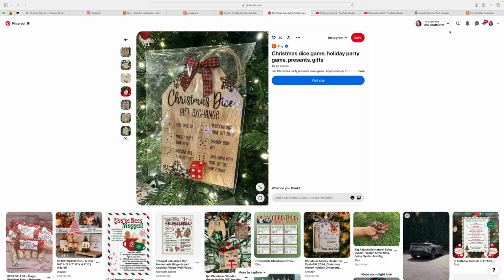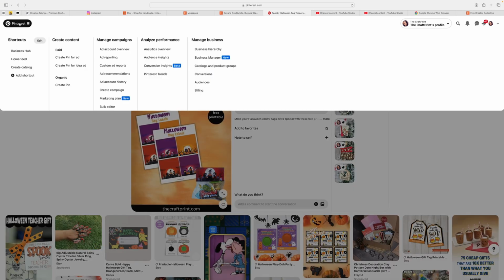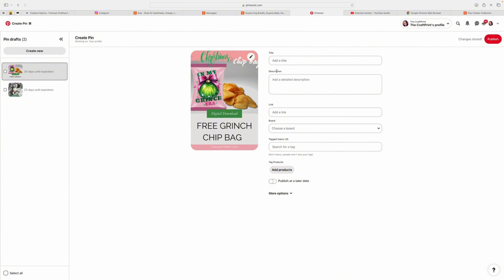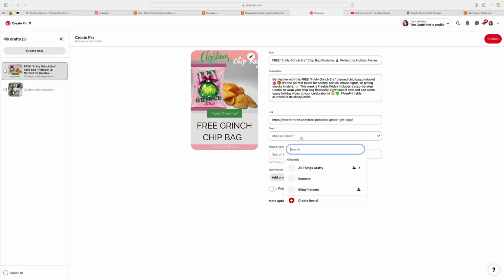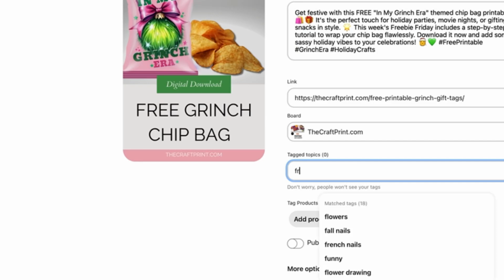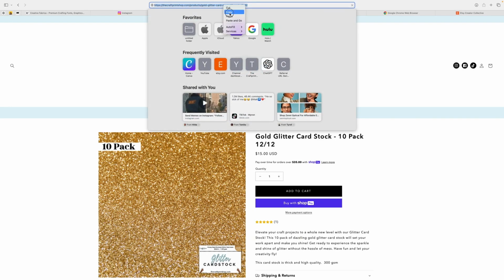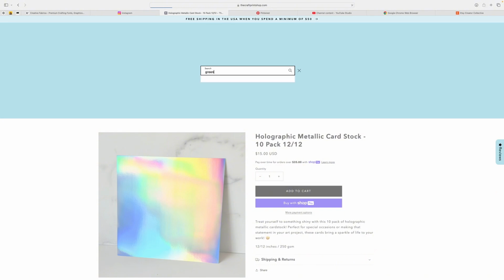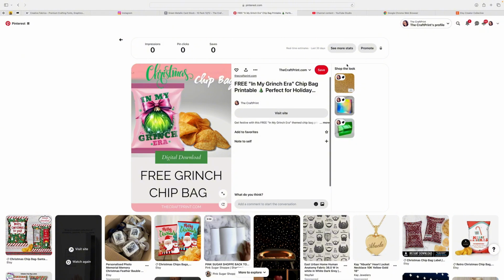How to Customize 'Shop the Look' Options on Pinterest Pins | Pinterest for Beginners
🎄 Day 16 of 31 Uploads in 31 Days | How to Customize 'Shop the Look' Options on Pinterest Pins 🎄

Want to make your Pinterest pins stand out and drive more traffic to your products? In this tutorial, I’ll show you step-by-step how to customize the 'Shop the Look' options on your Pinterest pins. Learn how to tag your products, optimize for sales, and create visually appealing pins that boost engagement. Whether you’re a small business owner or a seasoned seller, this guide will help you make the most of Pinterest’s powerful tools.

✨ What You'll Learn in This Video:

How to set up a pin
How to add your items as 'Shop the Look' suggestions
Best practices for product tagging

💡 Get ready to level up your Pinterest marketing!